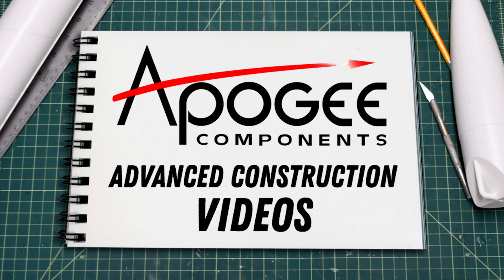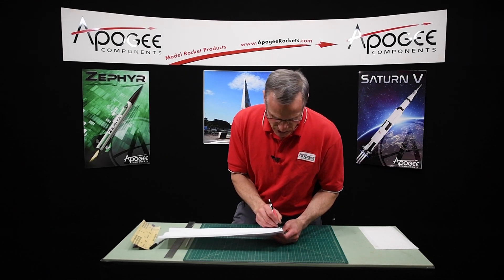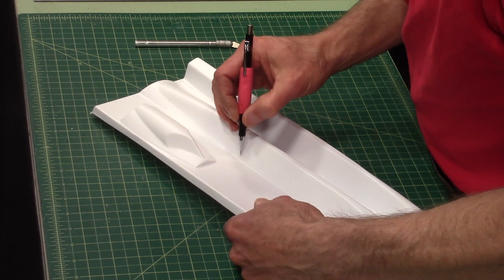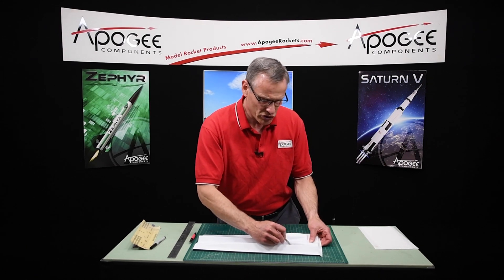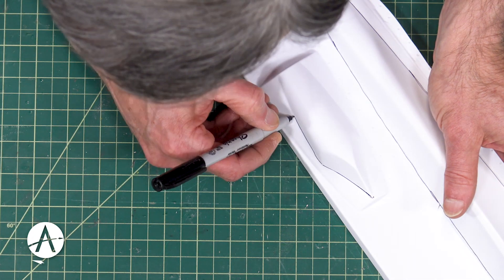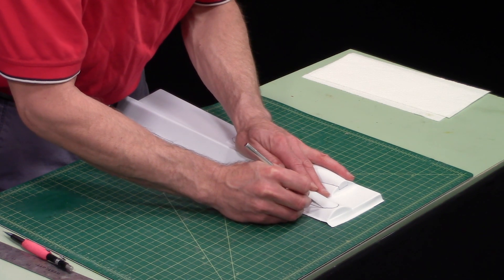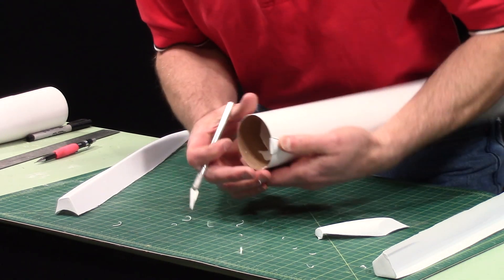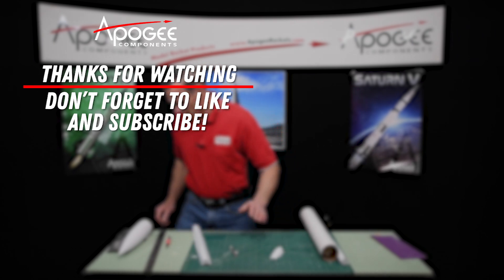X-15 Assembly Instructions Part 4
- In this video, we discuss the steps required in cutting out the vacuum-formed parts and installing them onto the X-15. Working with this type of material is not common in rocketry and you may not have the skills yet. So here we will give you all the tips and tricks we have to getting this job done well. The comforting thing is that since the material is flexible, precision cuts are not necessary for them to fit on the tube properly. So don't panic is your knife strays away from the intended cut line. It will still be OK when you put the rocket together.